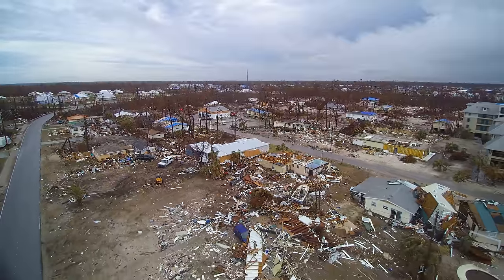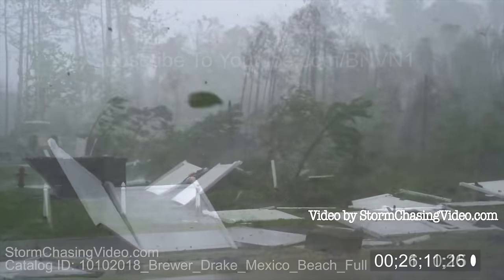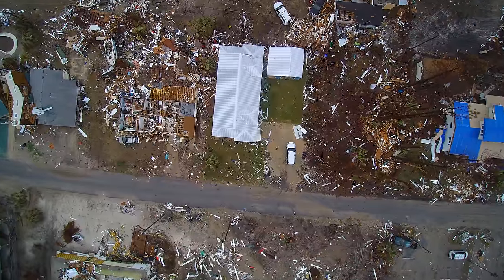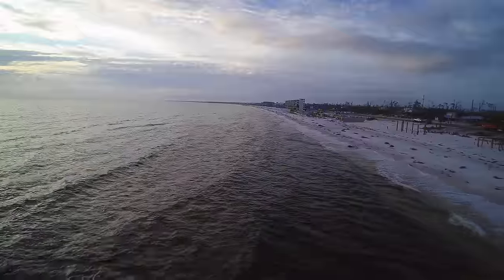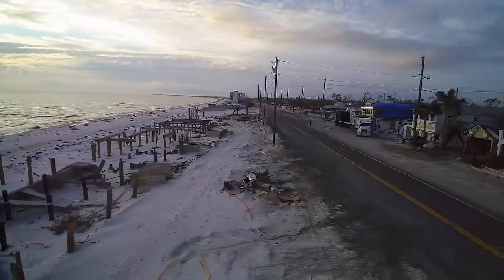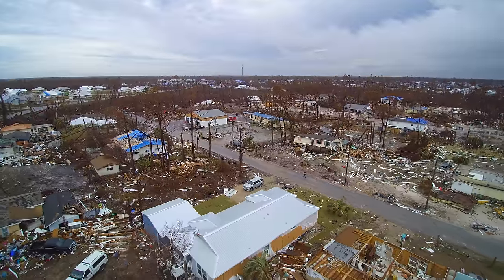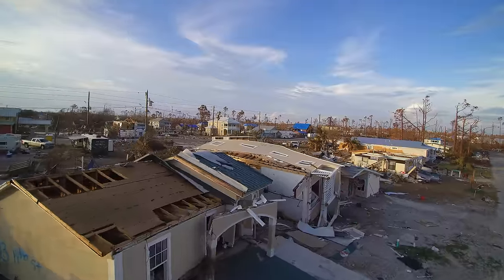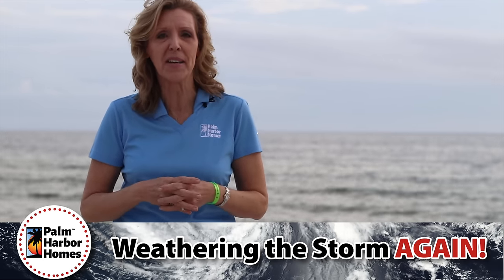See How One Home on 14th & 15th Street in Mexico Beach Weathered Hurricane Michael!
Don't miss the latest amazing update from Palm Harbor Homes! Join us as we hear Mexico Beach homeowners share their Hurricane Michael testimonial of how their Palm Harbor modularhome weathered the strongest hurricane to ever hit Florida's panhandle. The Nichol's one-year-old Palm Harbor Riviera II home was just 500 feet off of Mexico Beach on October 10, 2018, when HurricaneMichael made landfall there, pulling a massive storm surge and winds measured at 129 miles per hour nearly a mile inland. This crushing wall of wind and water created massive piles of debris - cars, bikes, poles, fences and more - and used them to knock down every home on its way inland. Until it came to the Nichols' Palm Harbor modular home. And there it pushed and pushed and pushed with all of Mother Nature's might - but even Mighty Hurricane Micheal could not knock over their home.

Hear directly from Ron and Judy Nichols about their drive to Mexico Beach from their home in Georgia. And how they felt when they finally opened the door of their home to find out what damage Hurricane Michael had done to the inside of their beautifulhome in MexicoBeach where they planned to retire.

On April 19, 2019, the National Hurricane Center reclassified Hurricane Michael as a Category 5 storm, with winds of 160 mph. This made Michael the first storm to make landfall as a Category 5 in the US since Andrew struck southern Florida in August 1992 - Palm Harbor's very first Weathering the Storm story. Michael is blamed for 49 deaths and more than $5.5 billion in damages. This makes Hurricane Michael the fourth-strongest hurricane on record to make landfall in the Unites States. It ranks behind the Labor Day Hurricane of 1935, Hurricane Camille in 1969 and Hurricane Andrew in 1992.

Palm Harbor manufacturedhomes and modular homes are available in Florida, Oregon, Texas, New Mexico, Louisiana and Oklahoma. (NOT available in Georgia. Palm Harbor does not currently deliver to Georgia.)

Palm Harbor Homes has been building and selling manufactured homes and modular homes and mobile homes for over 35 years. We have over 350 floor plans from which to choose.